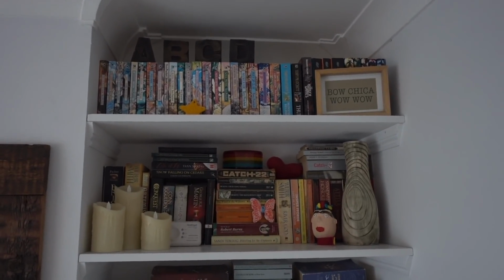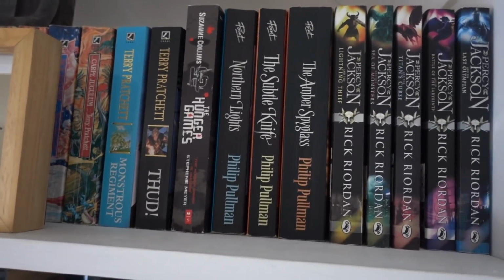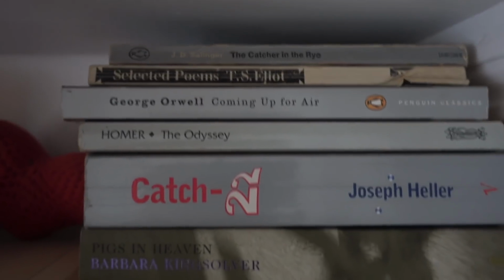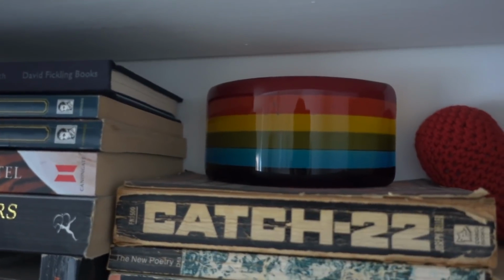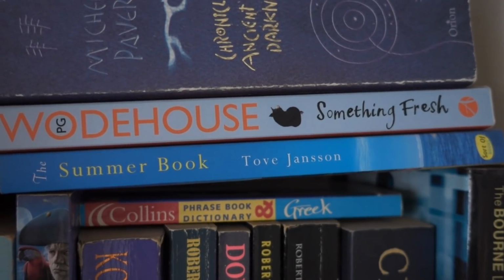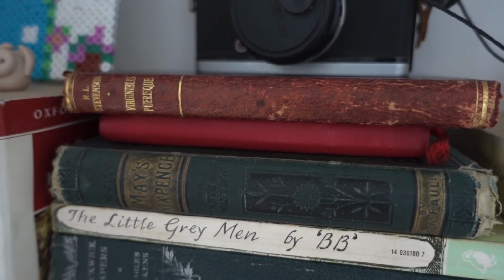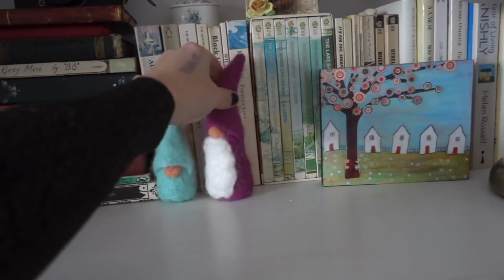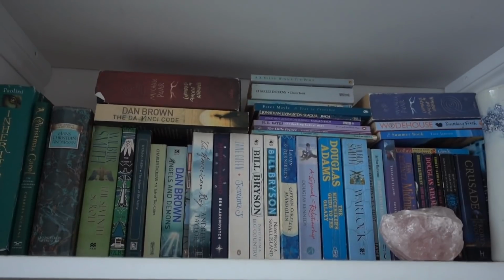A Little Vlog and a Bookshelf Tour!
A little vlog! Some snow, some pancakes, and a detailed tour of my bookshelves, I hope you enjoy!

This Little Wonderful Life is where I share my every day adventures with my family, my creative life and our home organising.  Just a normal family of four, in an average house, living a normal life.  To us it's the best life there is :)

:: Books etc. ::
(I realised listing every single book would be a bit silly so here are some of my very favourites! If you need any further information about any not mentioned just drop me a comment! 😊 )
- Lost in a Good Book by Jasper Ffjorde
- The Eyre Affair by Jasper Ffjorde
- Interpreter of Maladies by Jhumpa Lahiri
- Pigs in Heaven by Barbara Kingsolver
- Robert Burns Collection
- A Special Relationship by Douglas Kennedy
- A Christmas Carol: The Original Manuscript Edition
- The Summer Book by Tove Jansson
- The Year of Living Danishly by Helen Russell
- Gathering Blue by Lois Lowry

Some of the books mentioned by Dan:
- Lords of the Bow is part of the 5 book Conqueror Collection by Conn Iggulden
- Eragon, Eldest, Brisingr, Inheritance by Alfred A Knopf
- River God is part of the Eygptian Series by Wilbur Smith

:: Other Things Mentioned ::
- Amazon Peg Dolls (similar)
- Light Up Candles similar)
- Sascalia on Etsy

(Any links marked with an asterisk * are affiliated - meaning I receive a small percentage of the revenue made from purchasing products through this link...however this doesn't influence what I say about the products one bit, I just share what I like or don't like and try to link to things to be helpful 😊)  This video is not sponsored in any way.

USEFUL STUFF TO KNOW:

:: My pins and badges

Ali xx